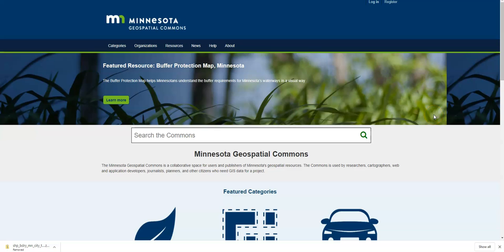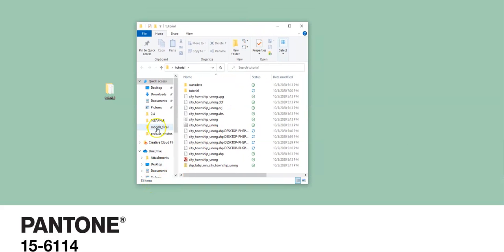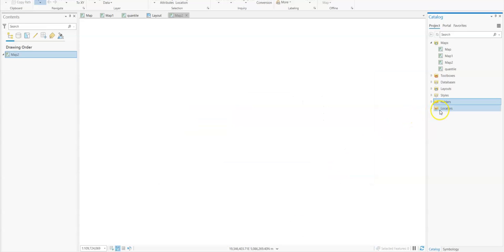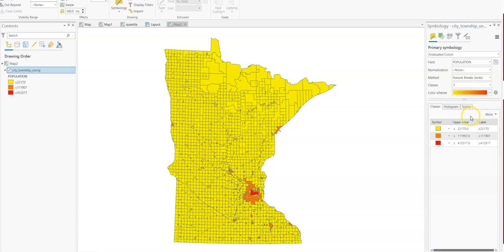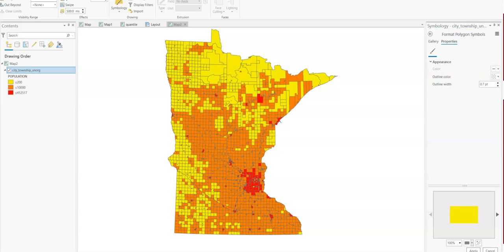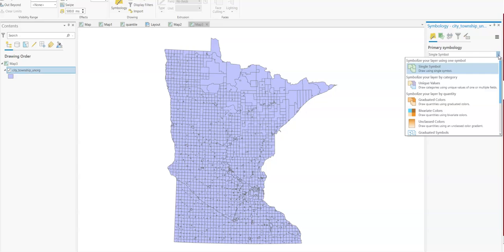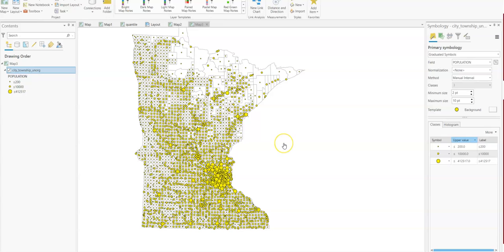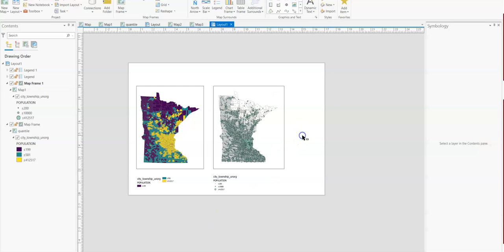Tutorial on Creating Graduated Symbol and Choropleth Maps in ArcGIS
This video will cover the process of adding a shapefile and creating both a graduated symbol and choropleth map starting from the very first step.
Requirements : internet, ArcGIS software